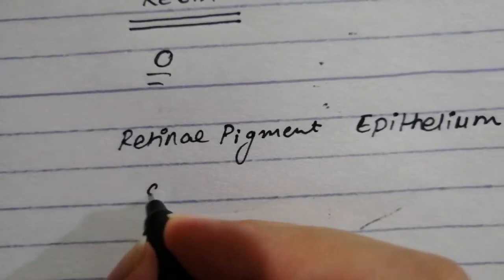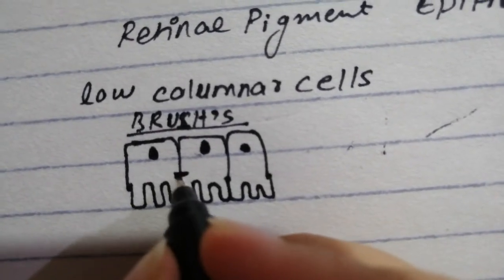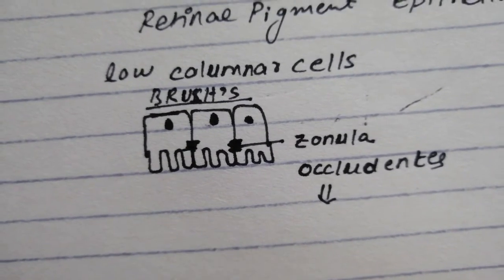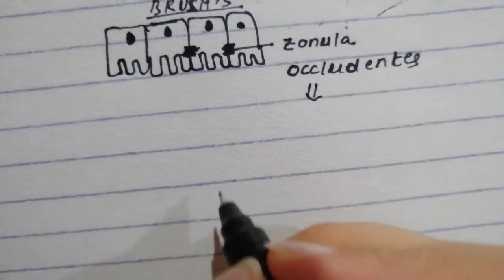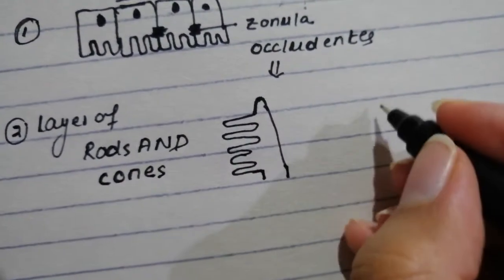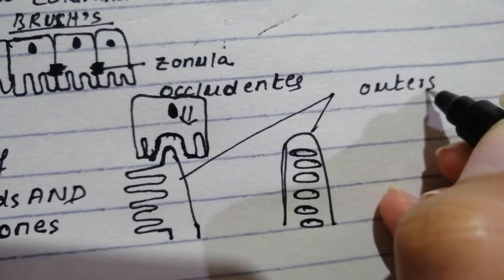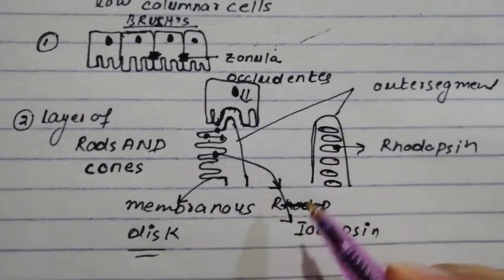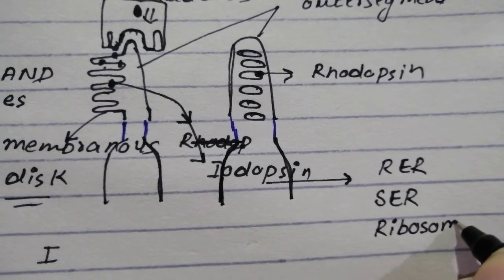Histology of the eye 3